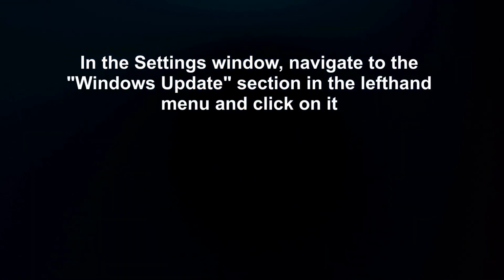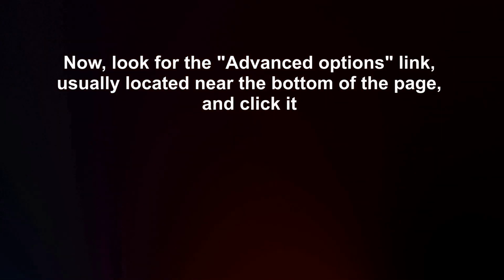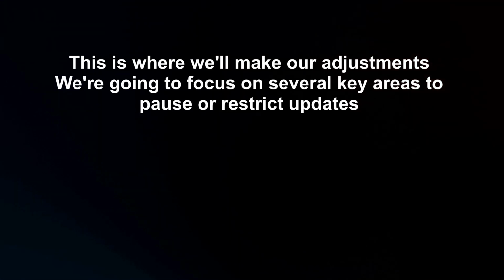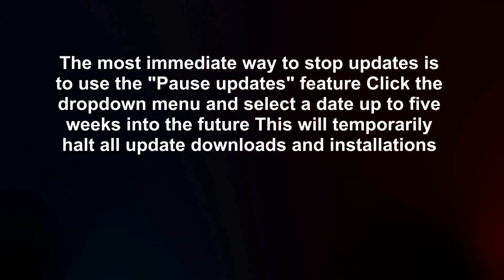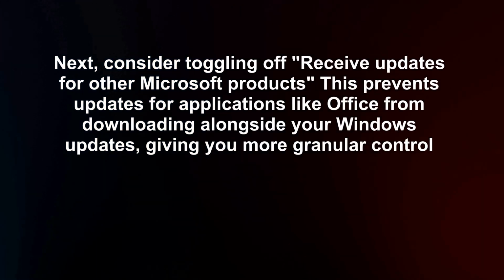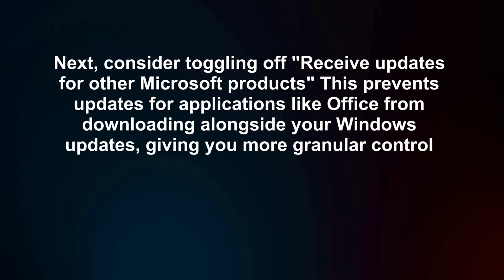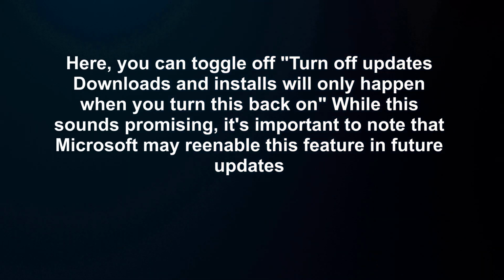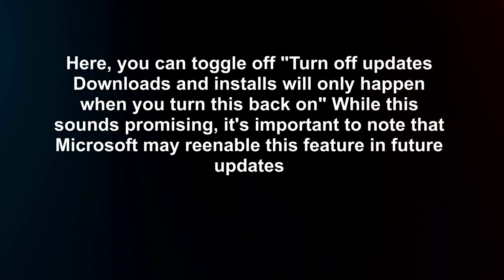How To Stop Automatic Updates In Windows 11 - GUIDE!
How To Stop Automatic Updates In Windows 11 details methods for disabling automatic updates, giving users more control over when and how updates are installed, which can be beneficial for managing bandwidth or preventing unexpected disruptions during critical tasks.

00:00 Stop Disruptive Windows 11 Automatic Updates
00:06 Accessing Advanced Settings
00:17 Navigating to Windows Update
00:27 Finding Advanced Options
00:39 Pausing Windows Updates
00:53 Disabling Updates for Other Microsoft Products
01:03 Choosing How Updates Are Delivered
01:15 Understanding Update Delivery Settings
01:32 Configuring Active Hours
01:42 Manually Checking for Updates